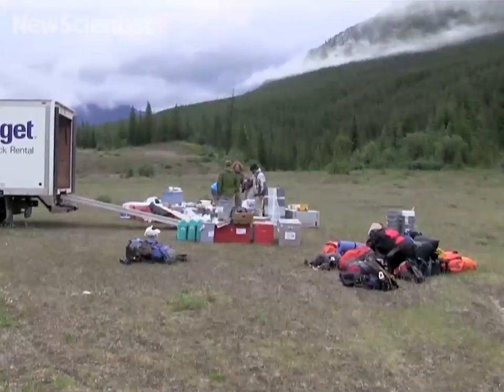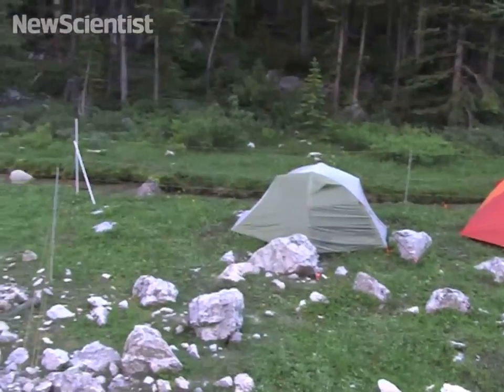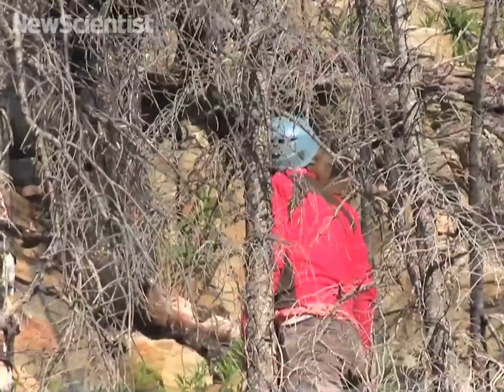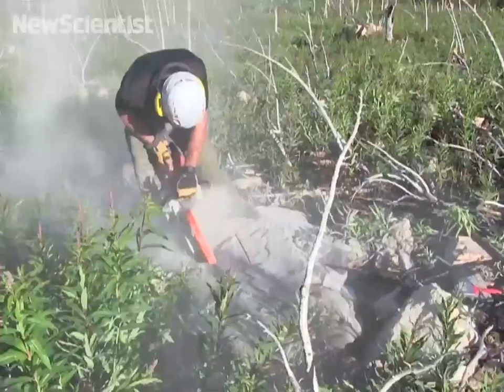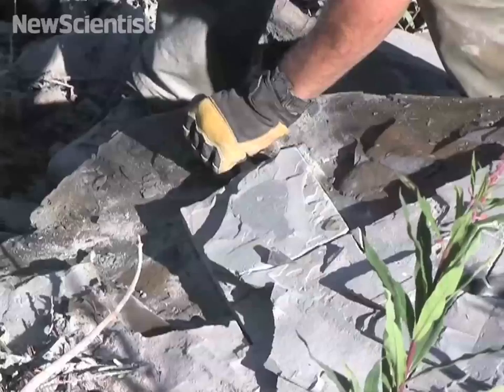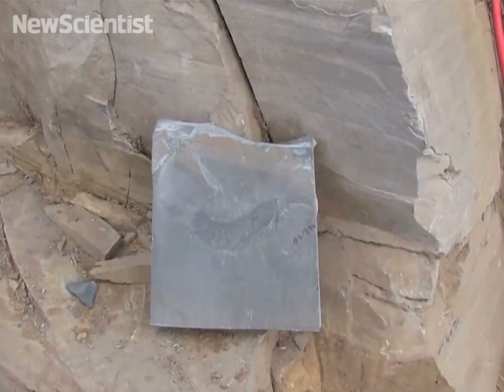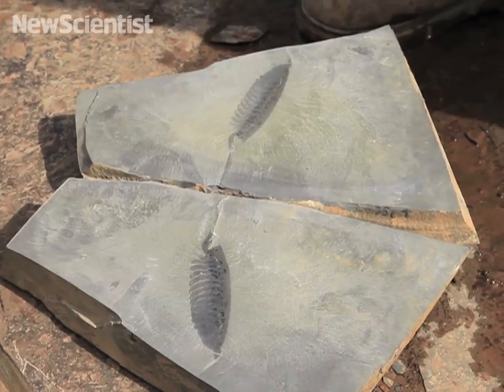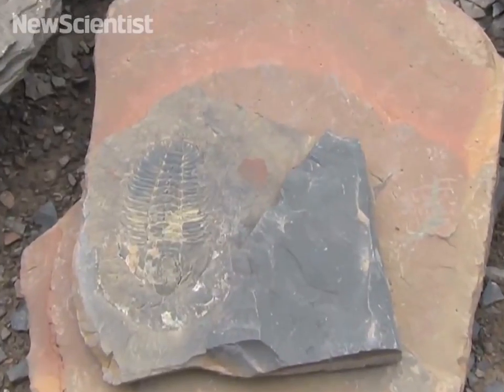Fossil hunters uncover new marine animal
Life was single-celled and boring for billions of years, then BOOM! the ancestors of most animals alive today appeared – thanks to a perfect storm of events